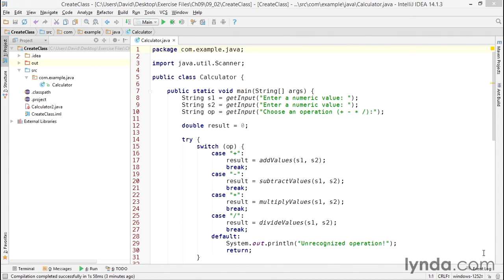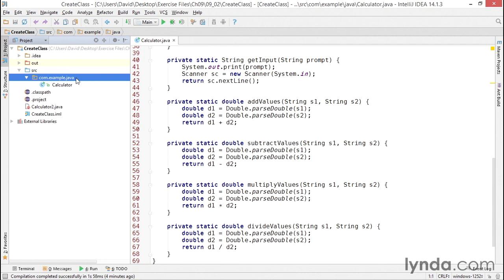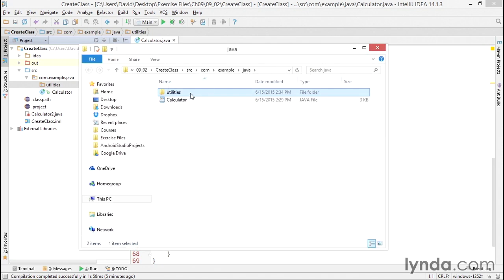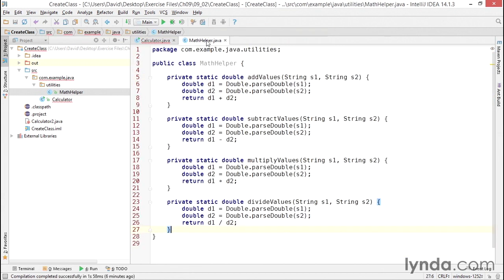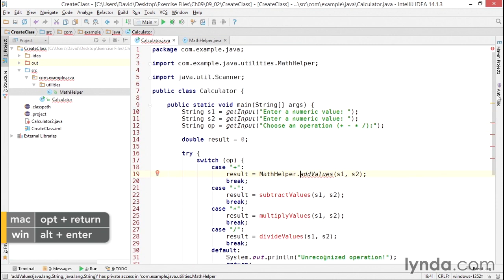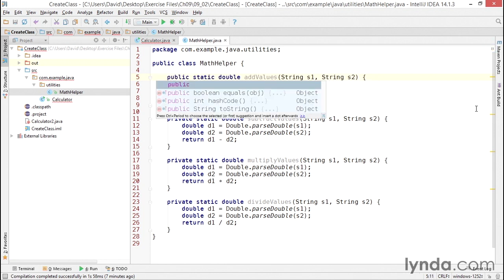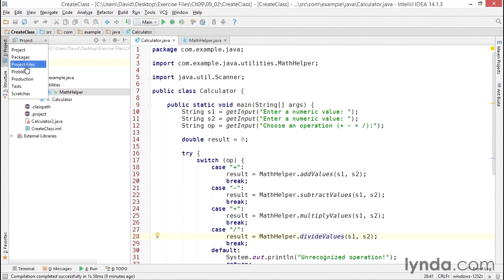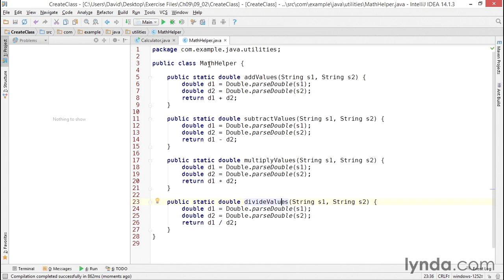1 058 Creating and instantiating custom classes